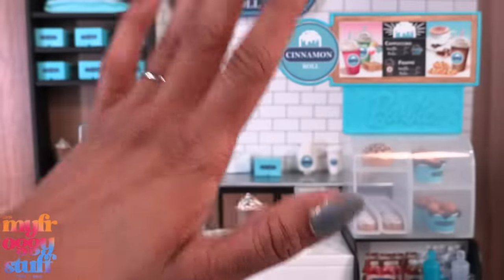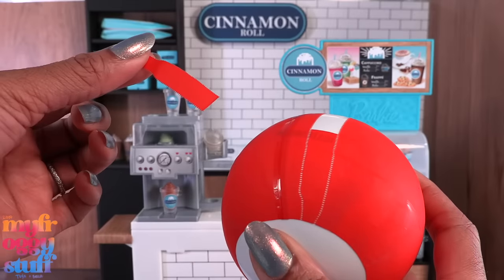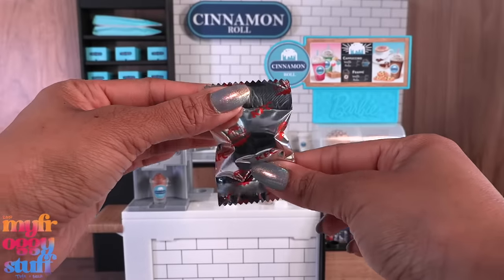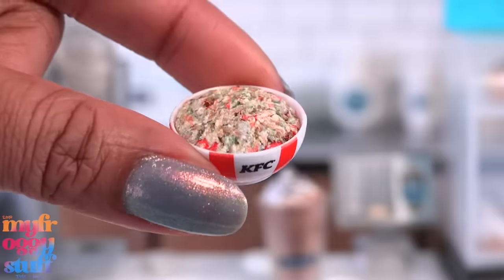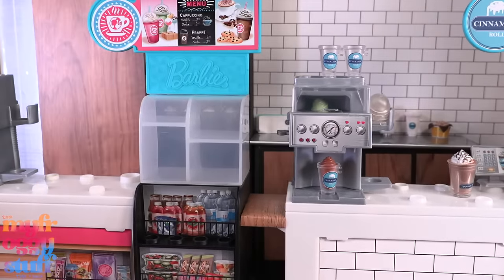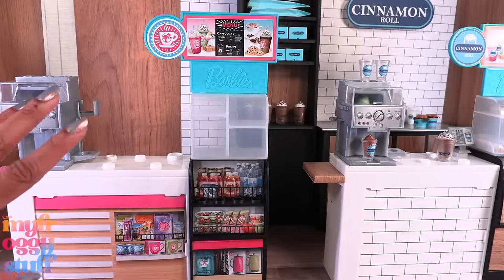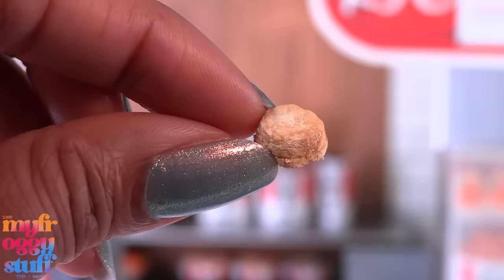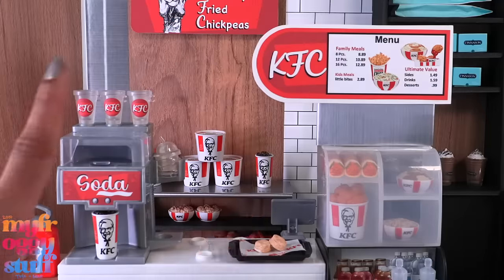Are The NEW KFC Mini Brands Barbie Size? Let’s Make A KFC Store & Squishy Doll Food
Let’s Customize another Barbie play set for the NEW KFC Mini Brands! So we can have a store to display our mini collection, set up a Mini Food Court and let’s make easy squishy doll biscuits … seriously I think these are the easiest mini biscuits I have ever made. Join us for an ALL NEW video on YouTube at MyFroggyStuff.